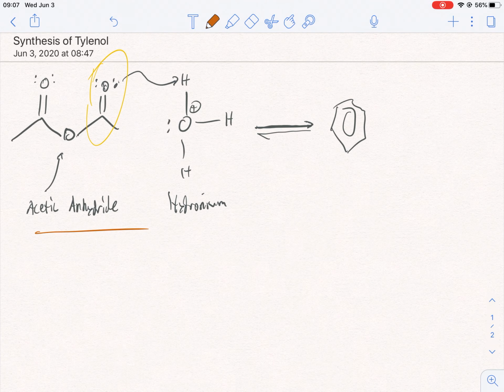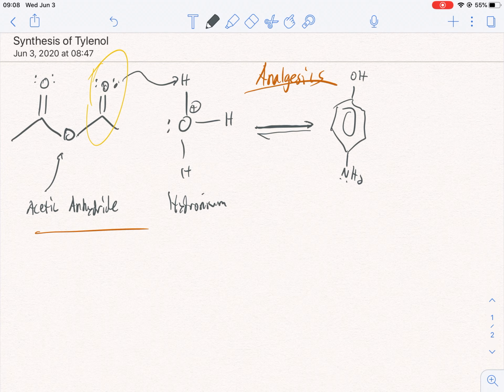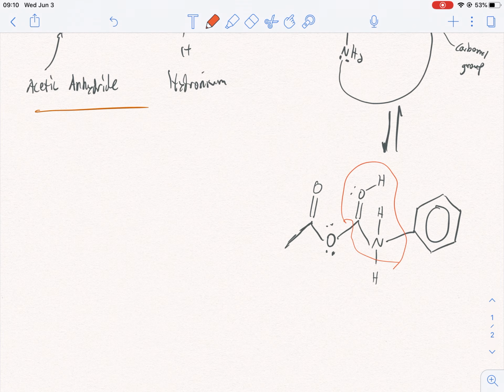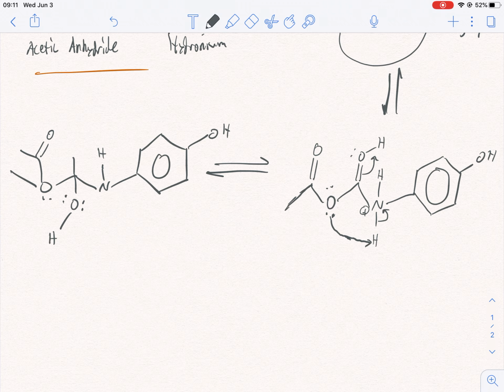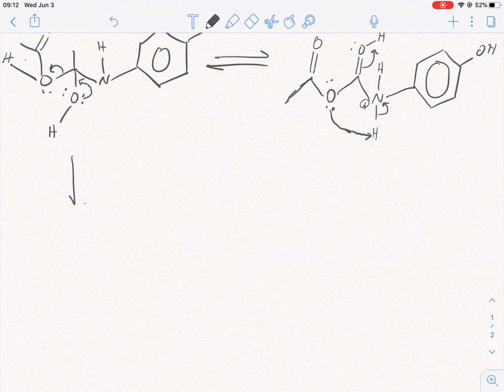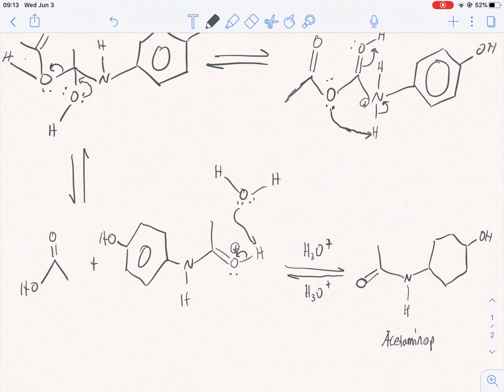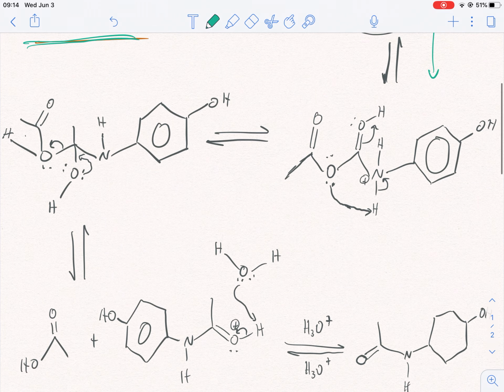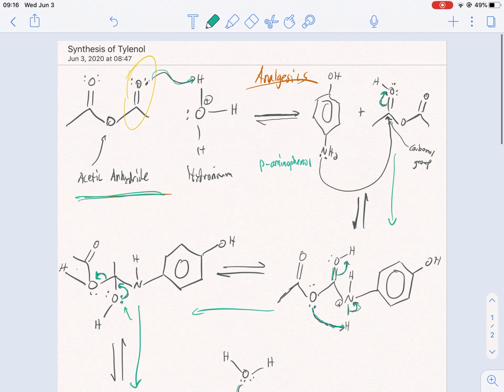Synthesis of Tylenol from Para-Aminophenol